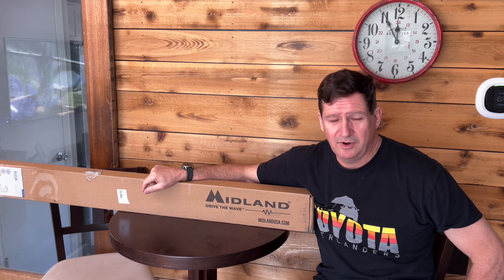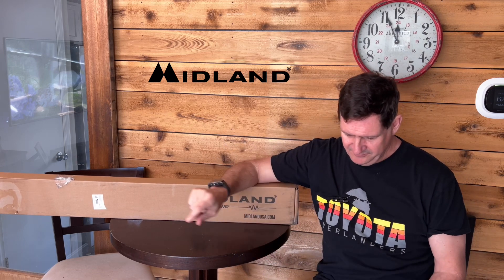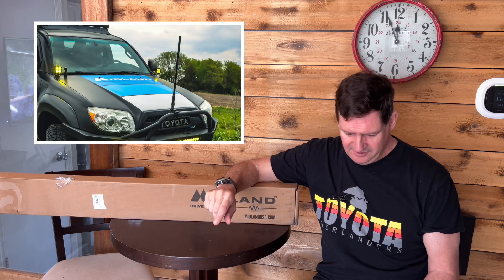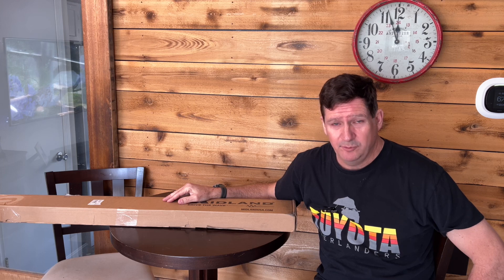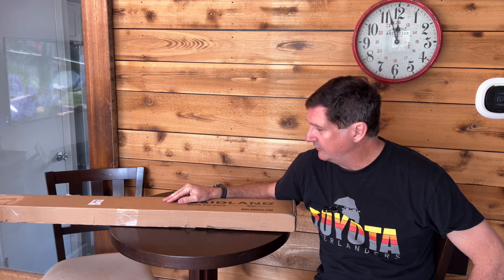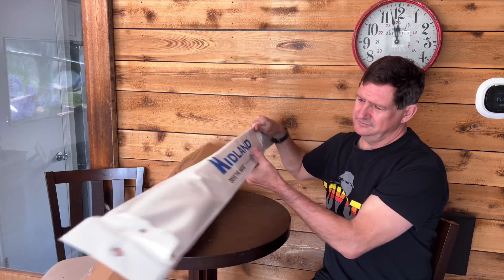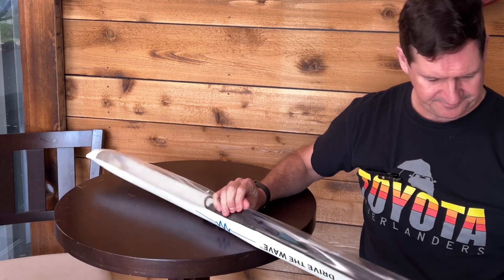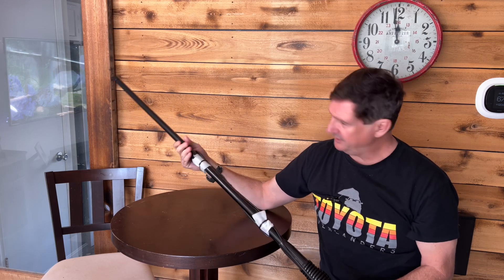Overland antennas - midland new lineup / unboxing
In this video we unbox the NEW Midland Long range 6.6db bullbar antenna. MXAT04VP

MICROMOBILE® MXAT04VP 6.6DB GAIN HIGHLAND™ TALL HEAVY-DUTY BULLBAR ANTENNA SYSTEM.

It’s a given that the MXAT04 The Highland Tall™ will increase radio range to GMRS two-way radios, but with the value pack, users will also get everything needed to make for an easy mounting process. The Highland Tall™ is 47.5 inches tall, mounting on a ½ inch hole, and is built with durable fiberglass strong enough to tackle the toughest trails. The value pack includes both a 19.5 ft. COAX cable and Interchangeable stainless steel spring mounting base.